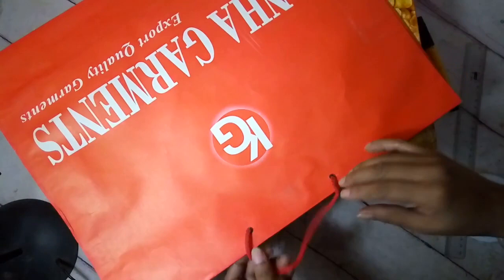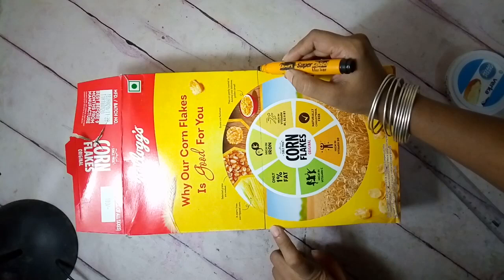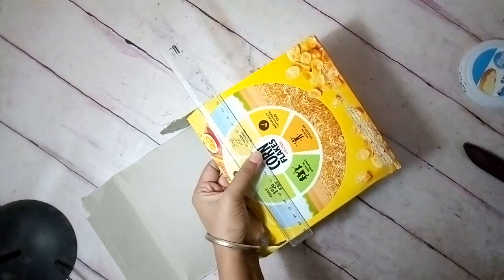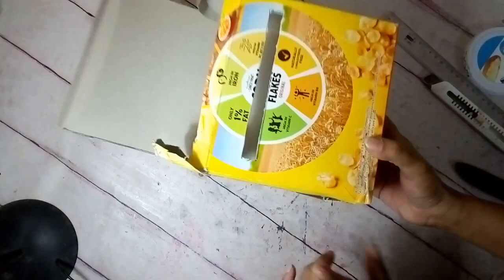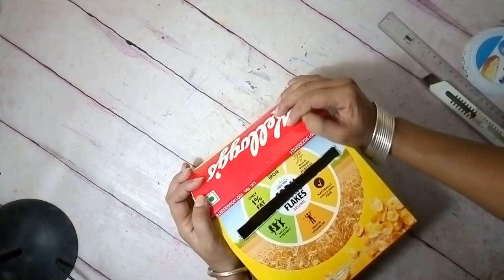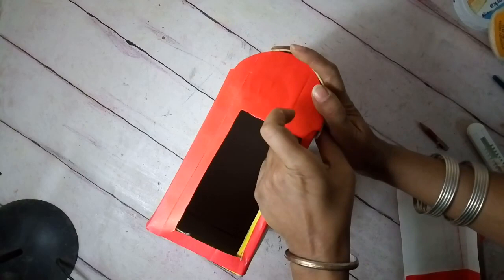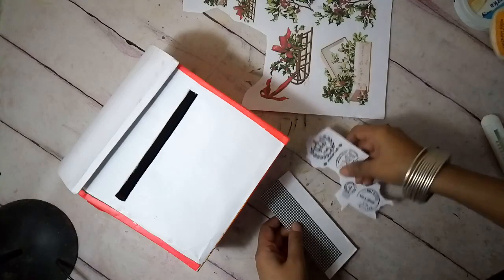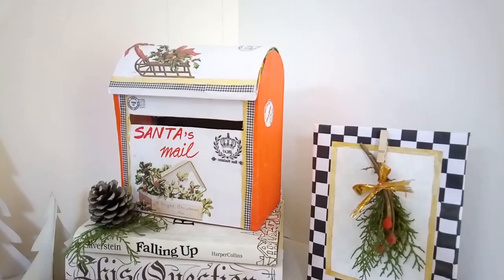How to make Christmas Holiday Santa's Mail Box DIY from cardboard / MomDas Life Handmade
Here I have a trash to treasure DIy which turned out Chic for Cheap Decor, very high end dupe. All set in traditional festive colors and with Mackenzie Childs inspired look. This is beautiful and functional as well.
This video is part of the challenge hosted by Christi @ChristiCreates and co-hosted by Nicole @TheWeeksNest